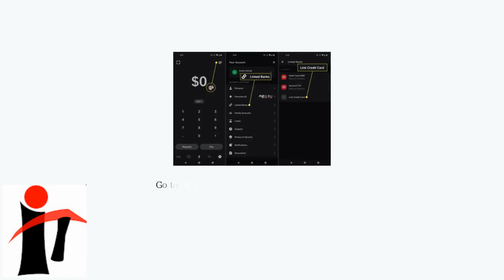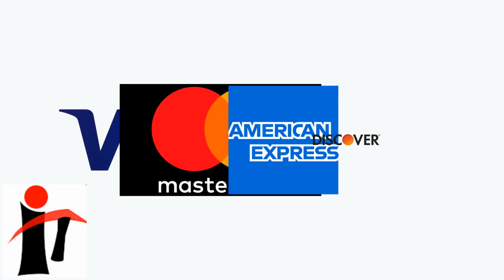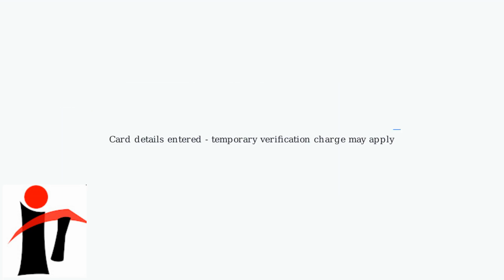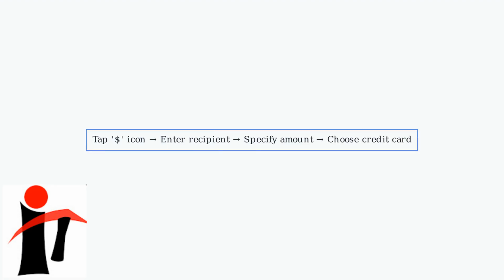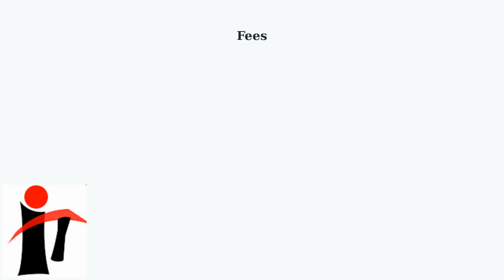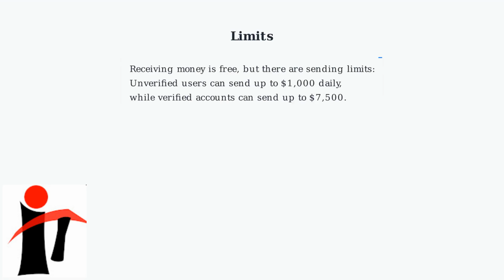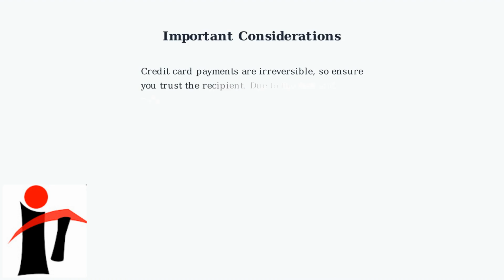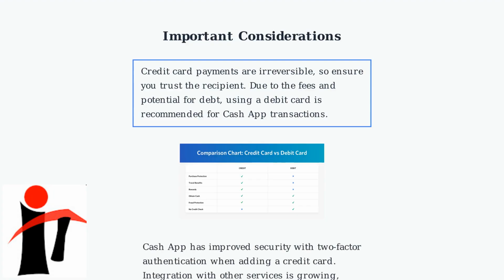How to Pay Someone with a Credit Card on Cash App – Fees & Limits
💳 Learn how to pay someone using a credit card on Cash App safely.
⚙️ Understand fees, limits, and step-by-step payment instructions.
✅ Tips to complete transactions securely and efficiently.